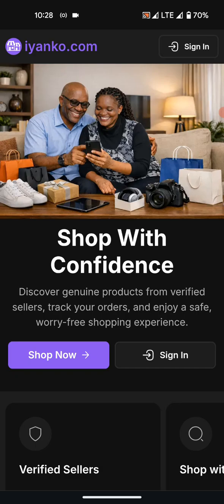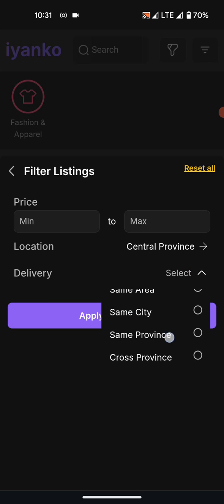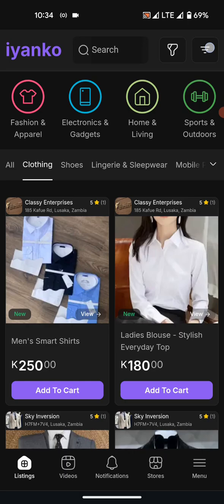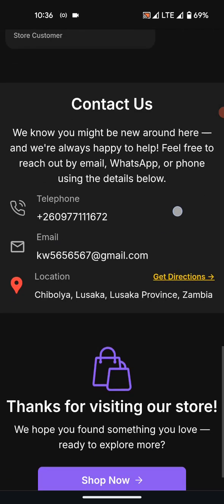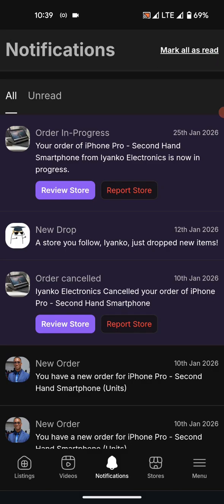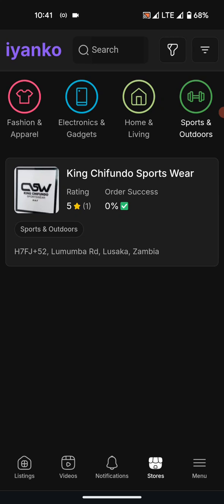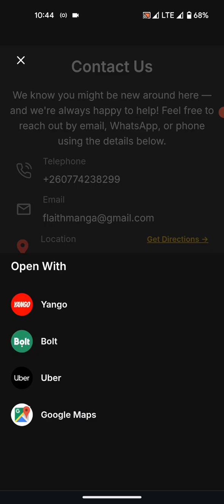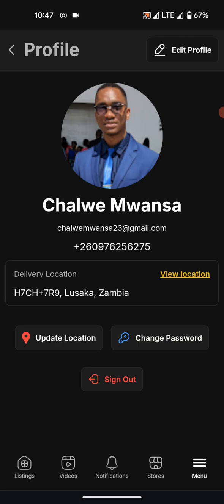How iyanko works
Looking for a simple way to buy and sell online in Zambia? Iyanko is a marketplace built for local sellers and buyers.